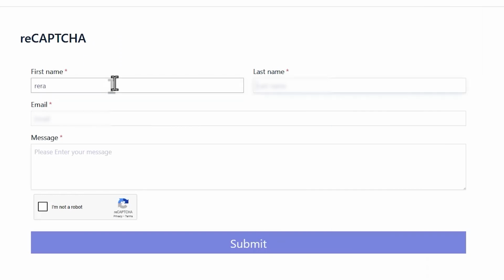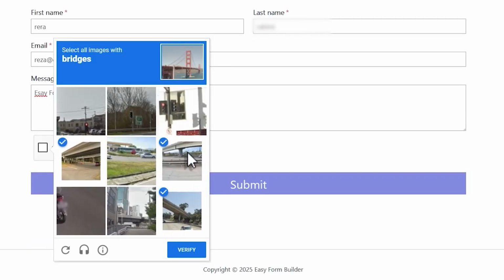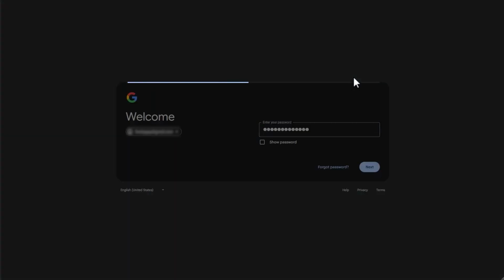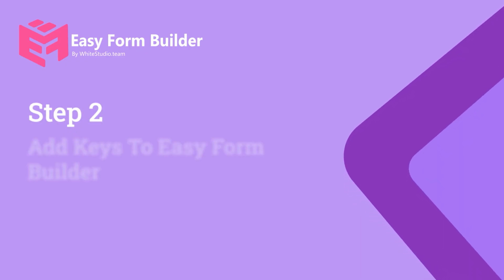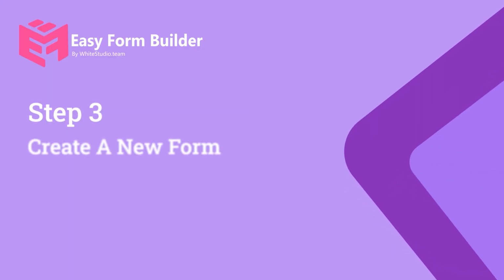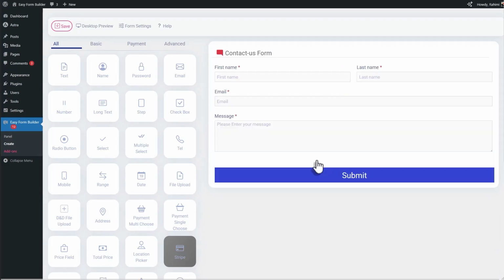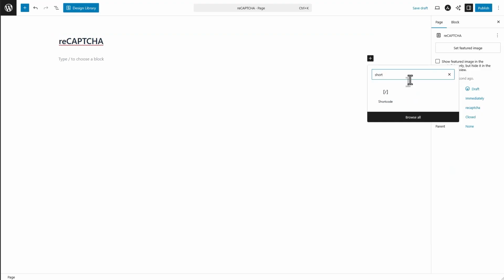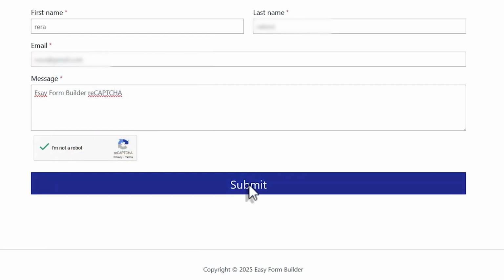How to Add Google reCAPTCHA to WordPress Forms (Free, No Coding) | Easy Form Builder Tutorial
🛡️ Stop Spam on Your WordPress Forms — the Smart Way!
In this quick tutorial, you’ll learn how to add Google reCAPTCHA to any form built with Easy Form Builder, the free no-code plugin for WordPress.

This method works without extra plugins or coding, and helps you block spam bots from submitting your contact, feedback, or registration forms.

Perfect for beginners looking for a simple, secure, and fast solution.

📘 Want to send confirmation codes or enable email notifications too? Check our related videos on the channel!

⏱️ Timestamps (With SEO-Friendly Section Titles)
00:00 – Intro: How to Stop Spam in WordPress Forms with reCAPTCHA
00:27 – How Get reCAPTCHA Site Key and Secret Key from Google 2025
00:46 – Add Keys to Easy Form Builder Plugin
01:00 – Create a New Contact or Feedback Form
01:14 – Enable Google reCAPTCHA in Form Settings
01:23 – Display the Protected Form Using Shortcode
03:20 – Wrap-Up: Secure WordPress Forms Without Extra Plugins